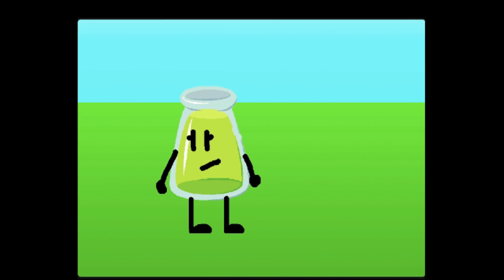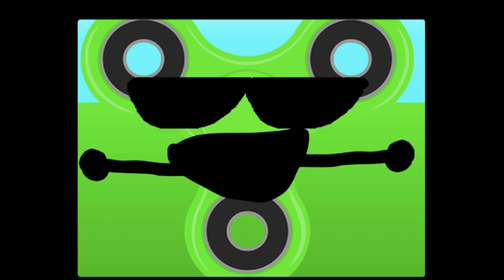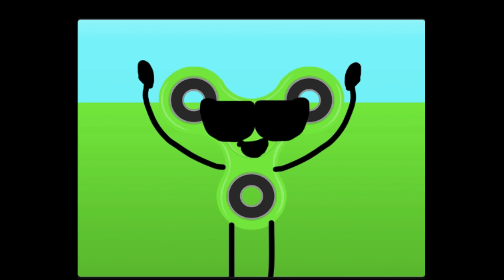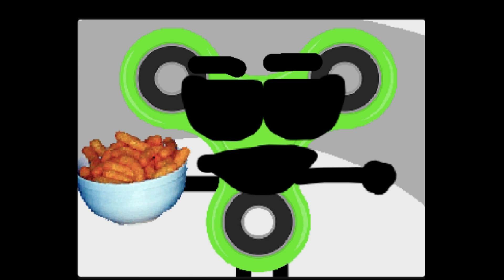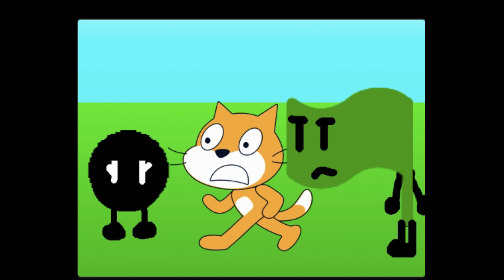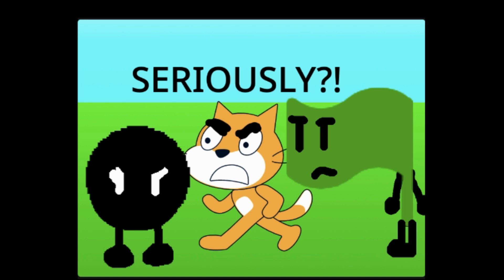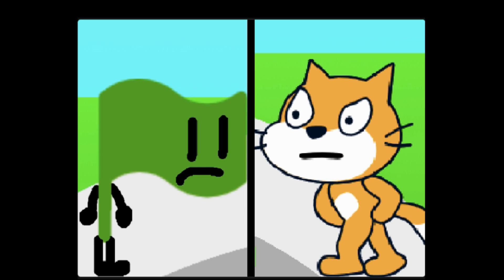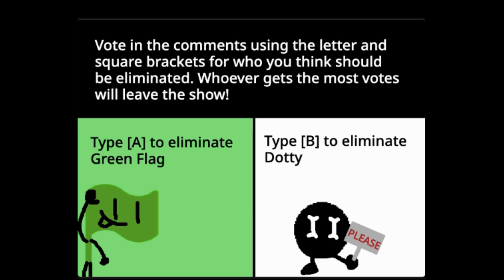(FULL SEASON) A Very Sick Object Show for GAMERS! (Read desc)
So the animation is really choppy because my editing software and screen recorder both suck at their jobs, so don't mind it.

0:00 - Intro
0:55 - Episode 1
3:04 - Break
3:40 - Episode 2
6:21 - Episode 3
8:40 - Episode 4
11:15 - Episode 5a
14:07 - Episode 5b